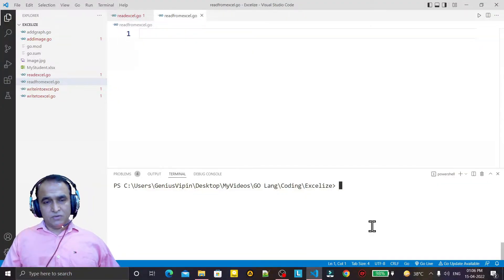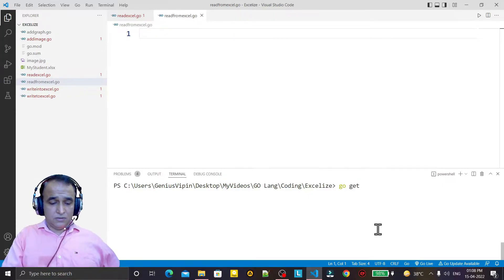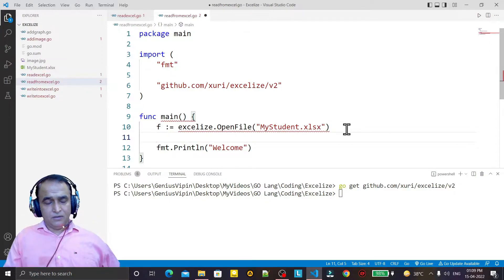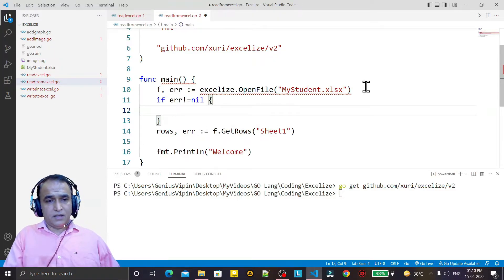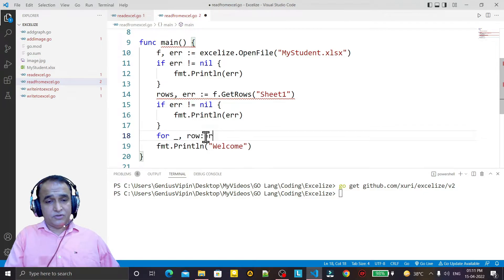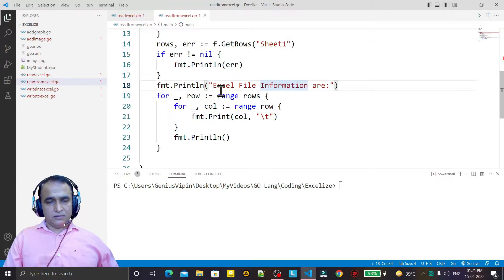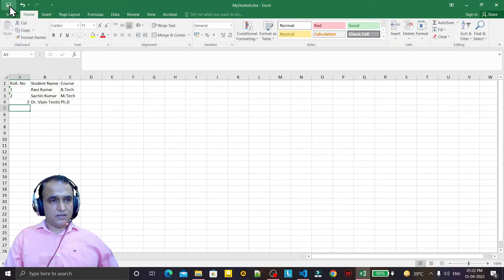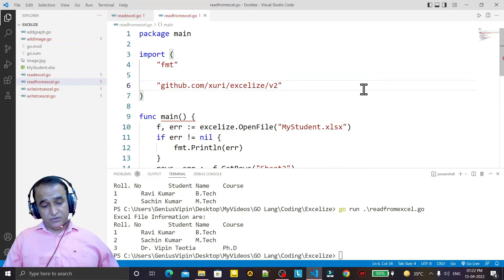Reading Data from Excel using Excelize in Golang | Dr Vipin Classes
About this video:
In this video, I explained about following topics:
1. Use of excelize to read data from excel file.
2. How to read data from excel in golang?